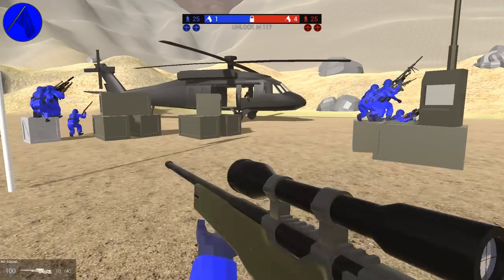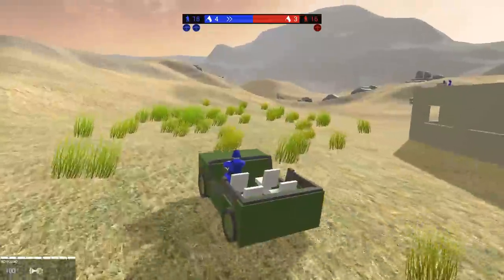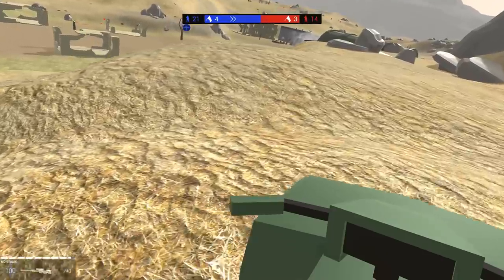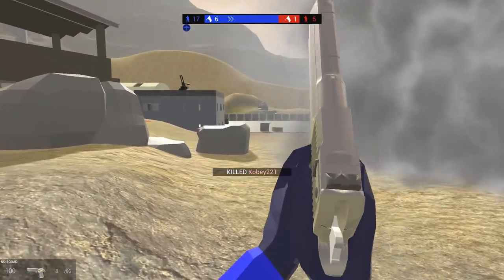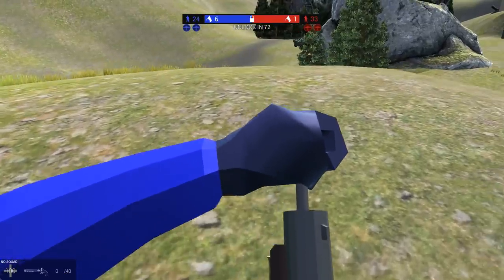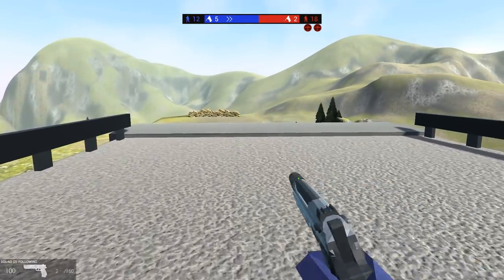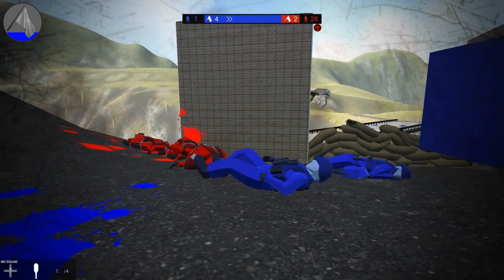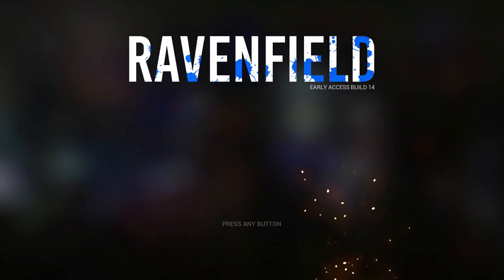Last Man Alive in the Ravenfield Army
In this video, the Ravenfield Army is crumbling and DaleyProductions is the final man left standing! This was made using the Ravenfield Battle Simulator.

Thank you to my Patrons:
- German Murrilo
-Charlie Oxley
-Mulder